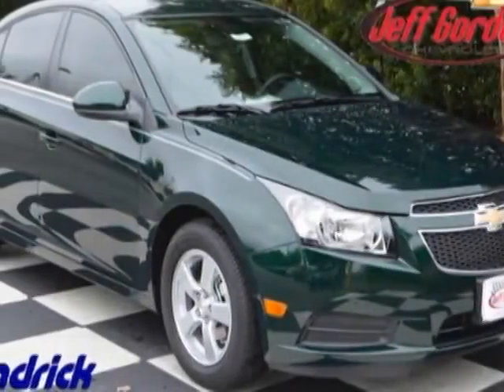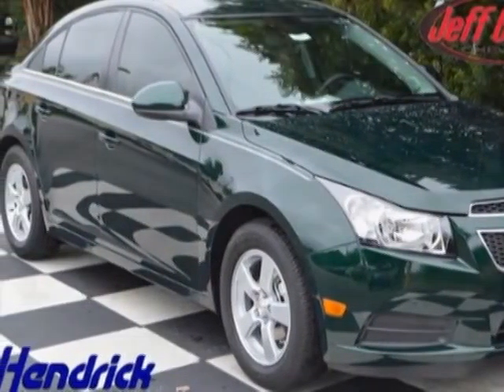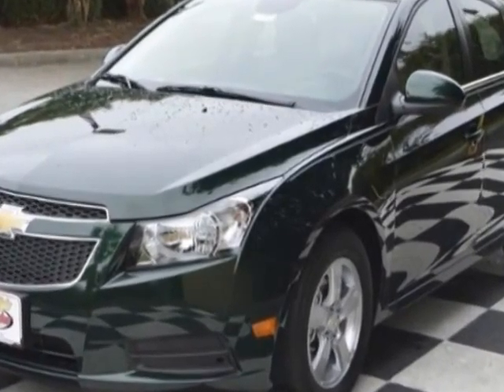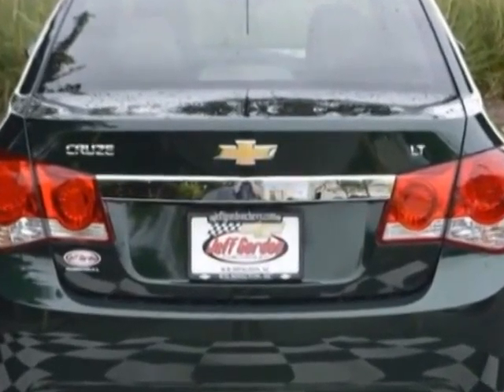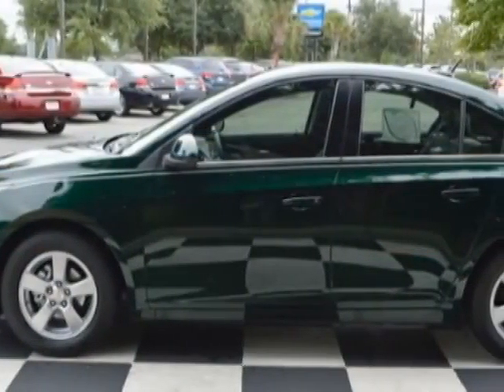2014 Chevrolet CRUZE 4dr Sedan Automatic 1LT Sedan - Wilmington, NC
Jeff Gordon Chevrolet, Wilmington, NC - Chevrolet CRUZE 4dr Sedan Automatic 1LT